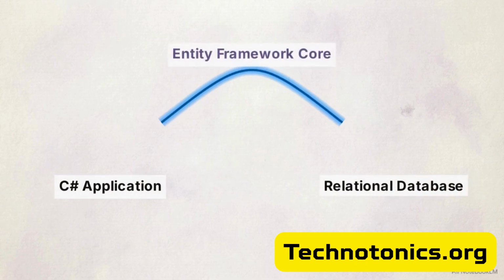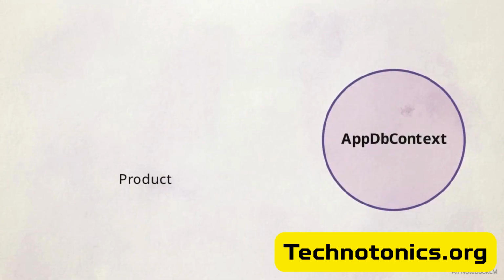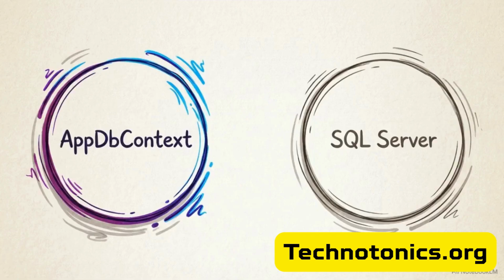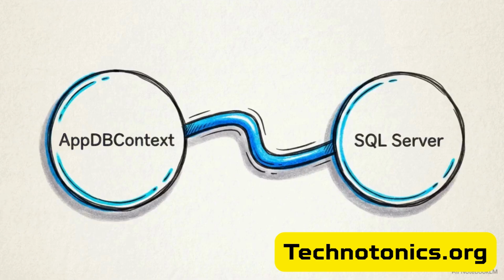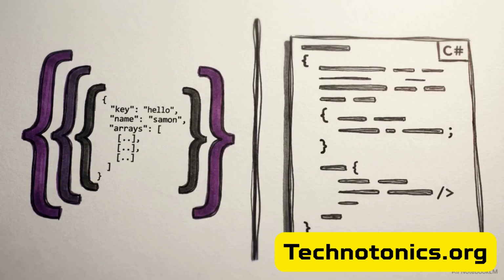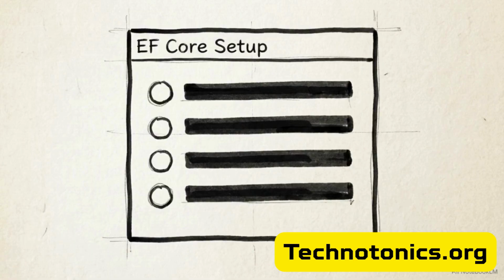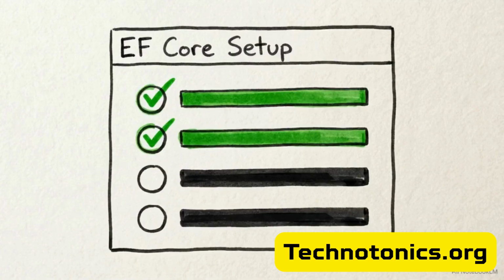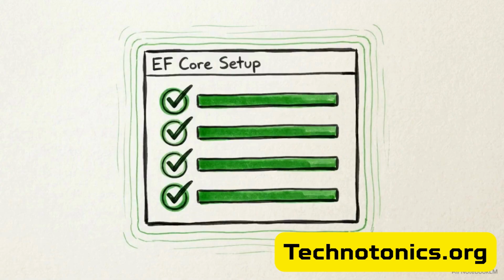Entity Framework Core Tutorial | Database Integration in ASP.NET Made Easy | Technotonics